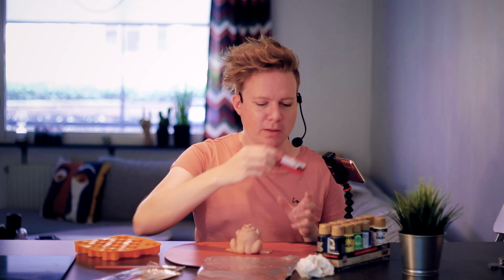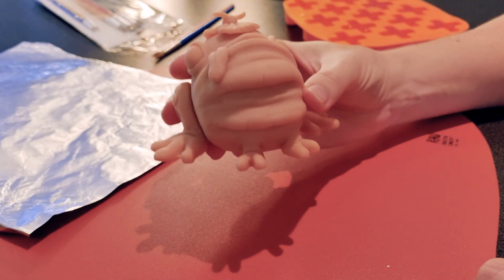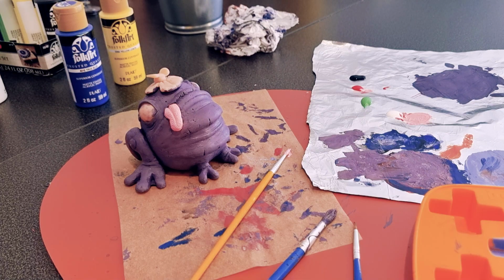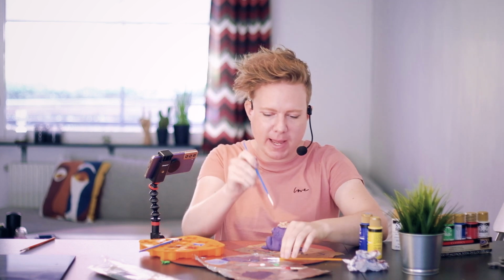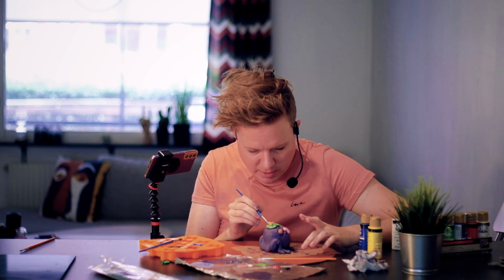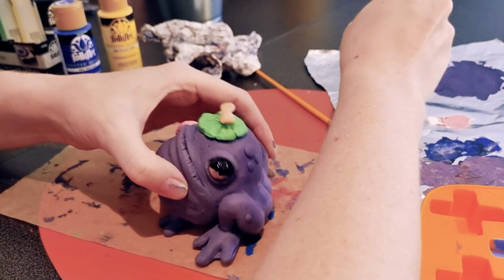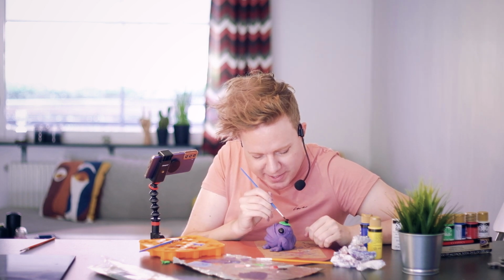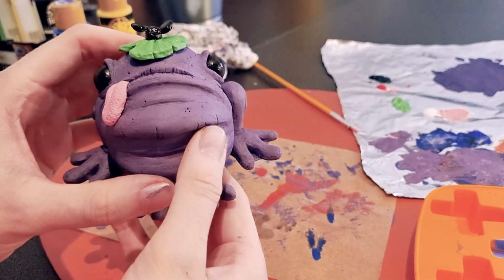Painting polymer clay for the FIRST time! (Spoilers: It's HARD)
The audio isn't too great in this video, sorry! I didn't have a way to monitor the mic as I was recording so I was sorta "stuck" with the audio I got... But I have ordered a new mic!

Thoroughly inspired by @aceofclay !

MORE ME! WHAT!
Streams!

Whoa, you made it all the way to the end of the description? Not a lot of people do that! Well done! *pat pat* .. Well, I hope you enjoy what I did there!